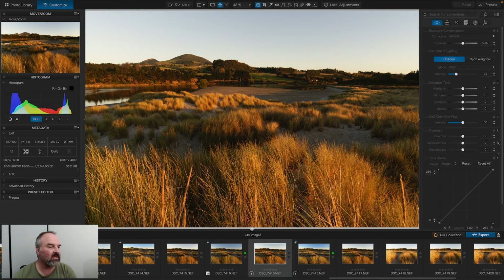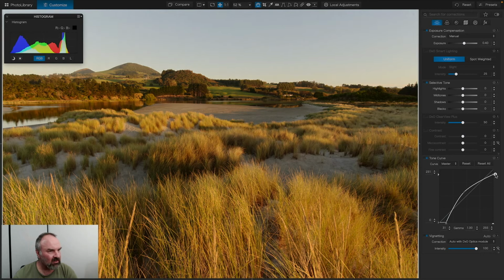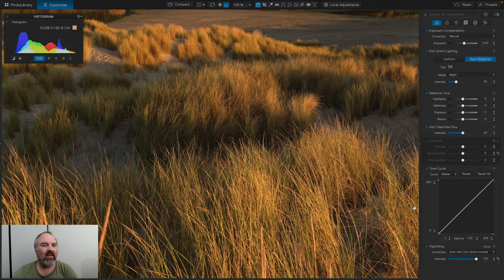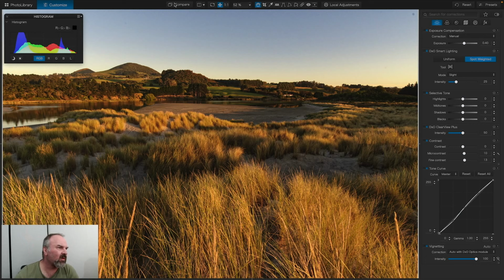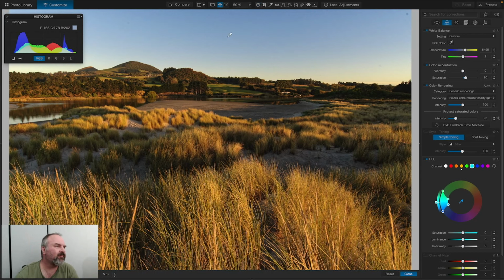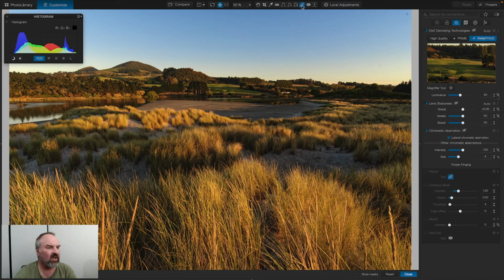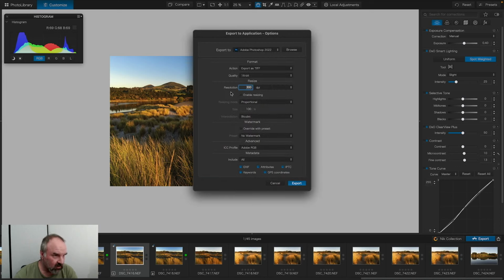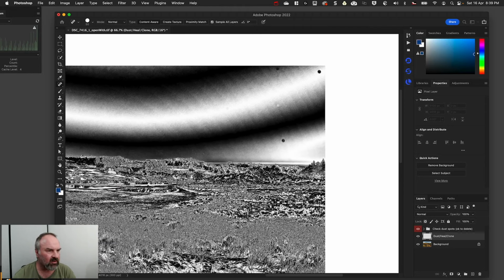Using a linear profile in DxO Photolab 5 to help with dynamic range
Processing a beach shot with DxO Photolab 5 with a bit of a different approach. I also show how I use Lumenzia to remove dust in photoshop.

Chapter markers:
00:00 Intro
05:00 Main processing
21:15 Photoshop/Lumenzia dust removal

You will notice I have recently gotten a cheep video capture card online and can now do a full HD intro. :)